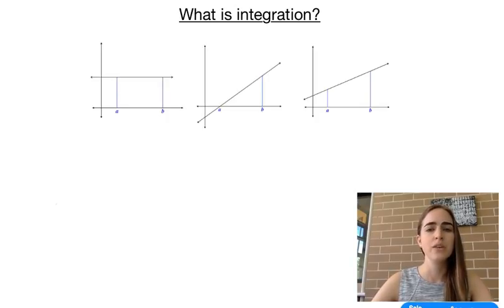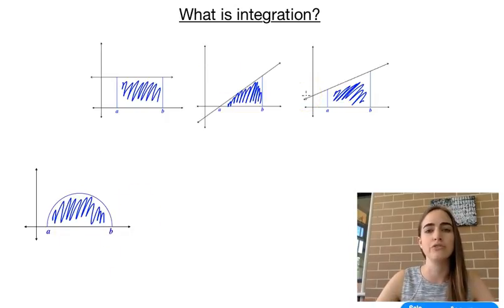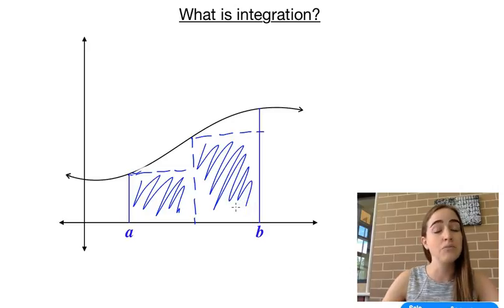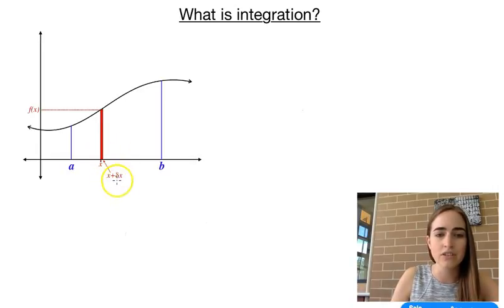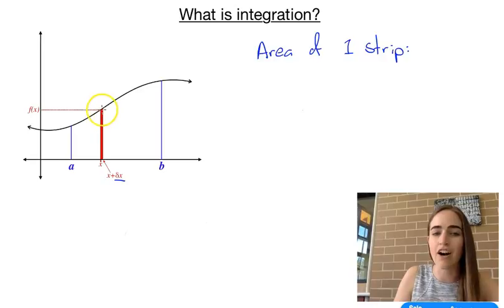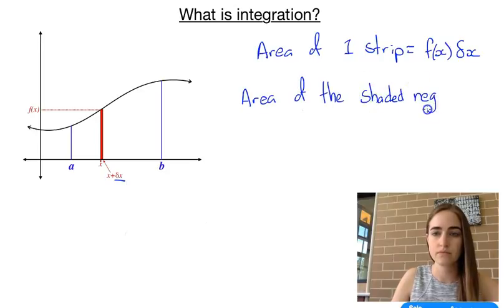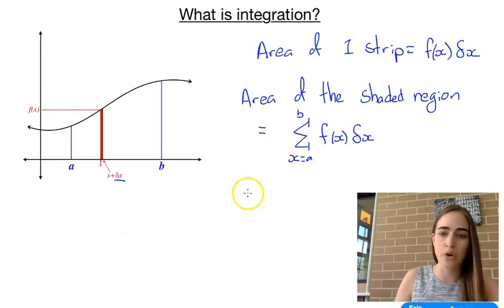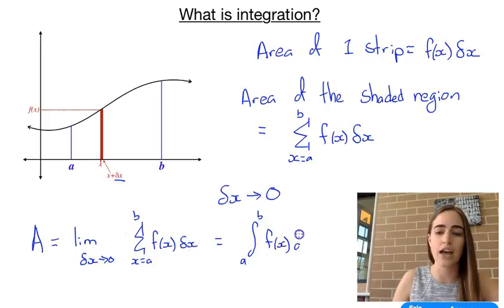What is integration?